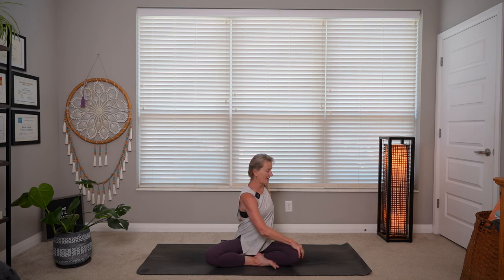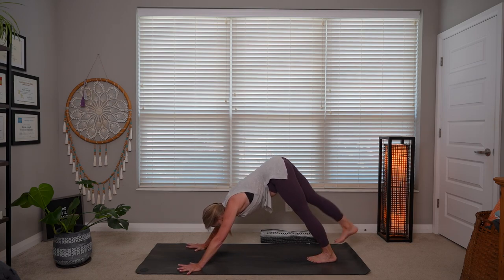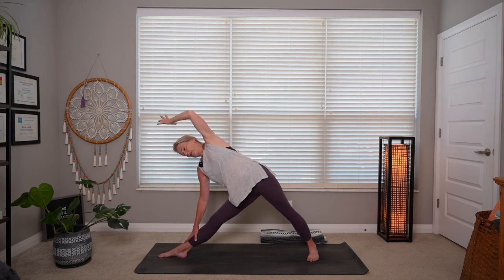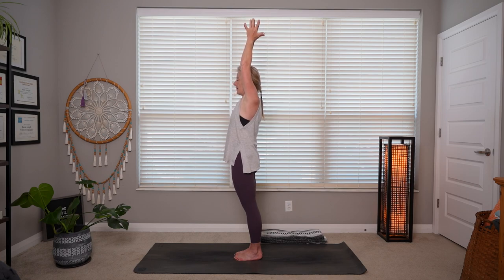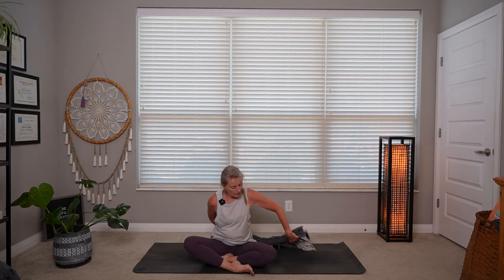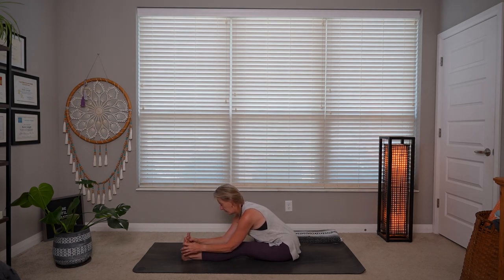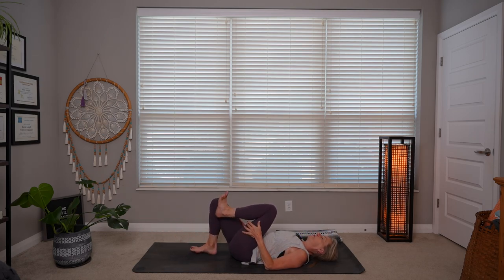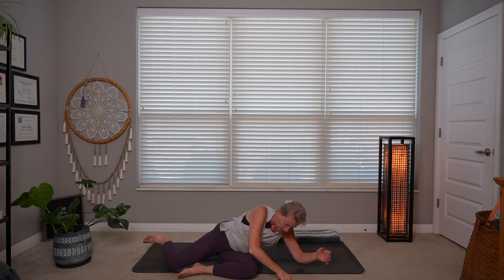Freedom in Basic Movement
It is so important to feel your body move with each breath. In today's class we focus on breathing while we stretch up towards the sky and while we practice deep forward folds. I love hearing what my students have to say.